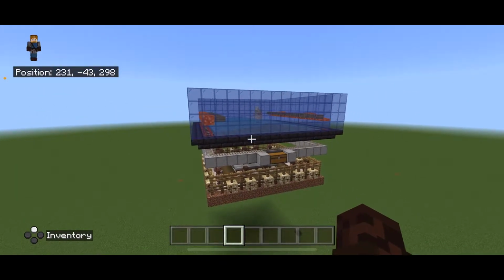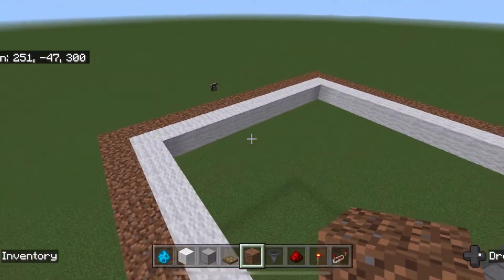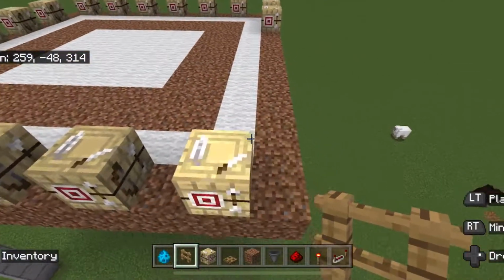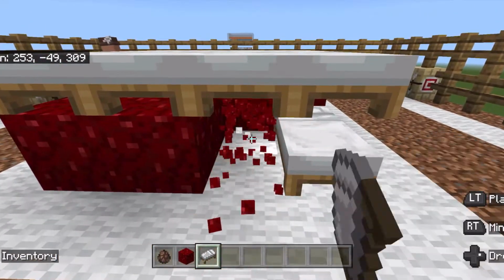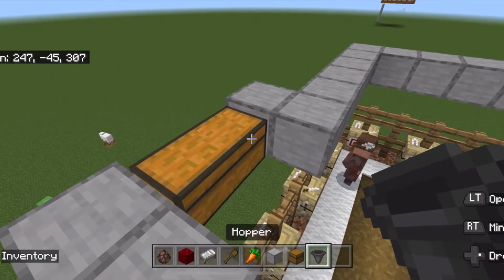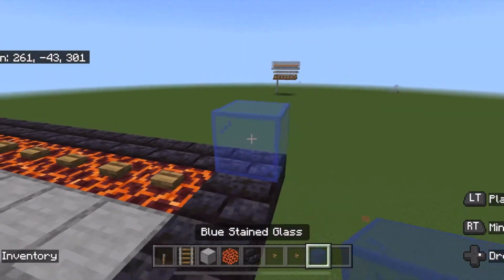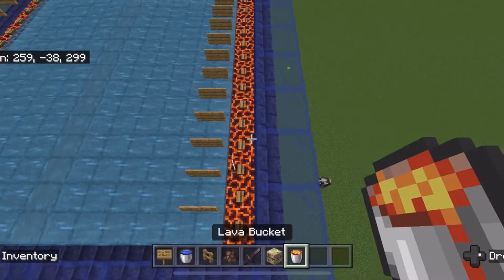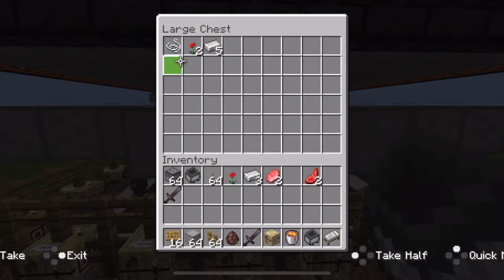Super Easy Iron Farm Design for Minecraft Bedrock! [MCPE / Console / PC]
Today we are building a different kind of iron farm for minecraft bedrock. This iron farm for minecraft bedrock 1.19 was actually designed by our very own Buddy Brandon. I’m proud of Double B for designing an iron farm for minecraft bedrock edition. You can make this iron farm for minecraft bedrock easy! It’s simple. It’s elegant. It’s mostly ethical towards villagers. And it brings everything full circle because the first design I did for Buddy Brandon was an iron farm!

If the video is a build::
⬇️⬇️⬇️🧰Scroll to Bottom for Supply List 🧰⬇️⬇️⬇️